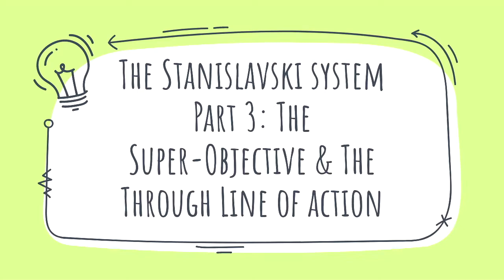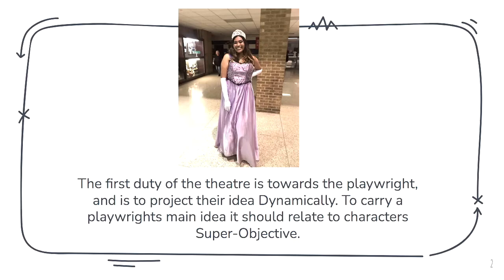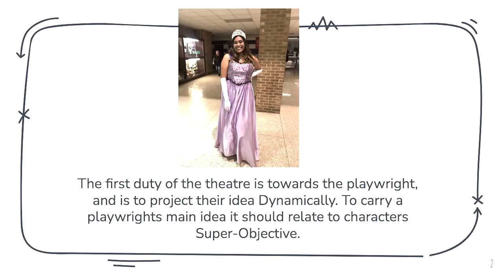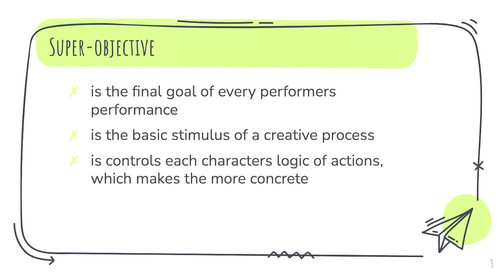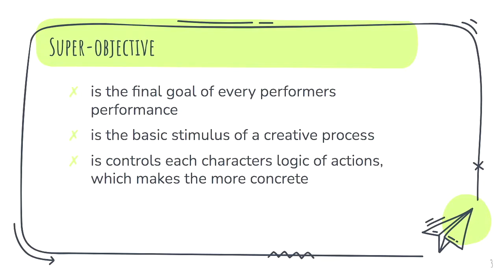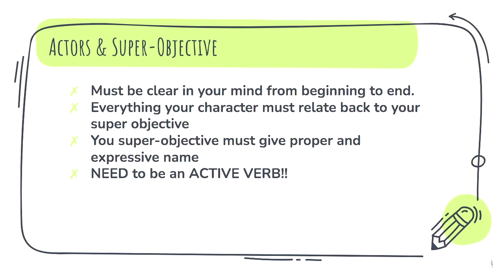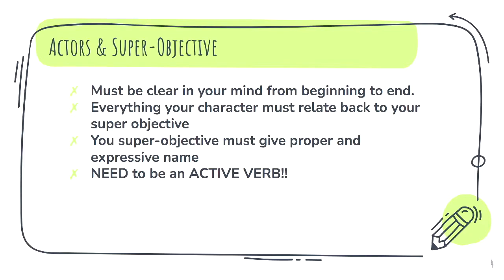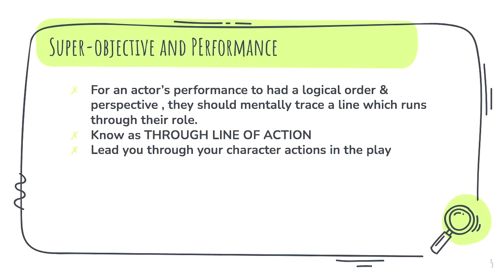The Stanislavski system Part 3: The Super-Objective & The Through Line of Action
This video is part 3 of a 6 part series on The Stanislavski System: The professional Training of An actor by Sonia Moore. This is for education use to help actors/directors/Teachers.

Made/Edited in Google Slides/Imovie
song Breeze